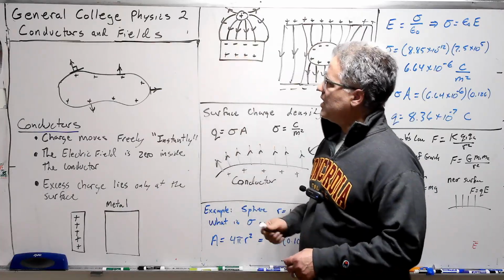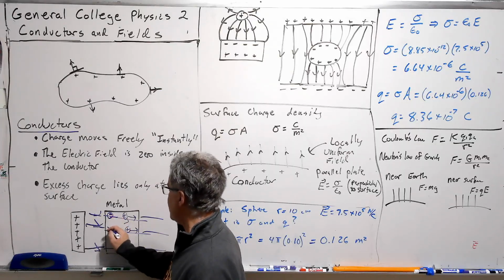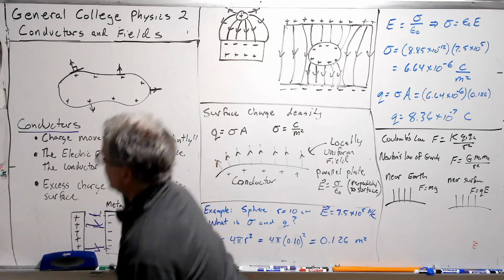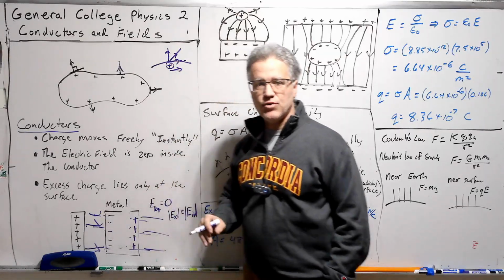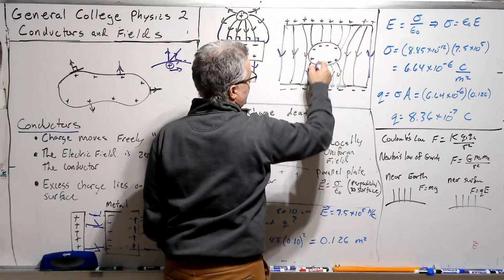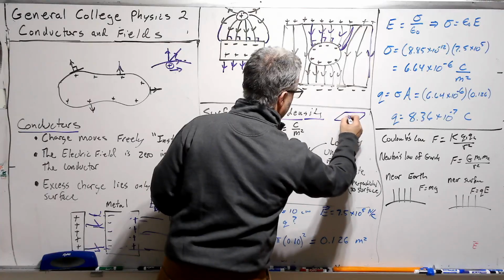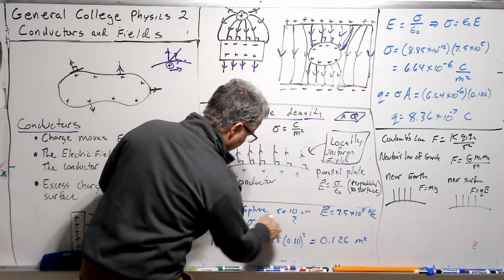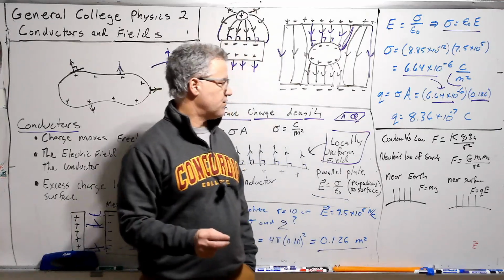Conductors and Electric Fields | Physics II (General College Physics)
Building on the concept of the electric field, this lecture focuses on how electric fields behave in and around conducting materials. We explore key properties of conductors in electrostatic equilibrium, including the absence of electric fields inside conductors and the confinement of excess charge to their surfaces.

The lecture introduces surface charge density and examines how charge distribution determines the local electric field near conducting surfaces. Special attention is given to how geometry affects field strength, particularly the enhancement of electric fields at sharp points. These ideas are central to understanding capacitors, shielding, and many practical electrostatic devices.